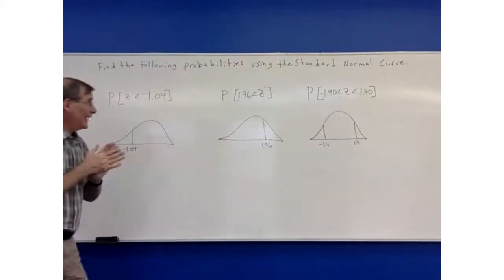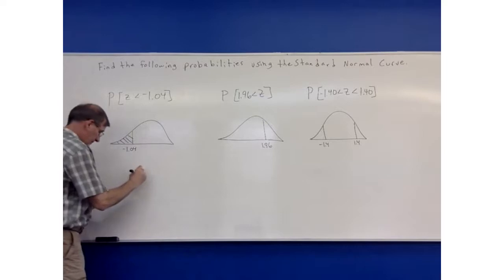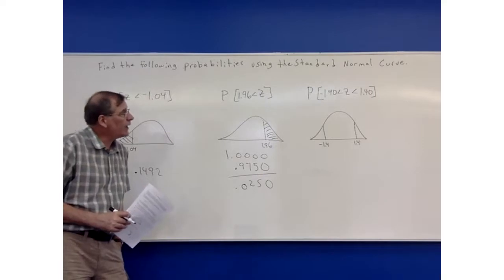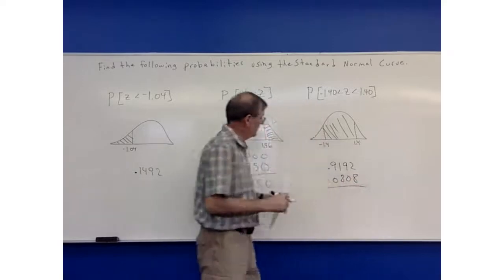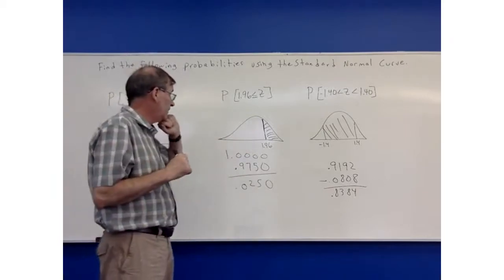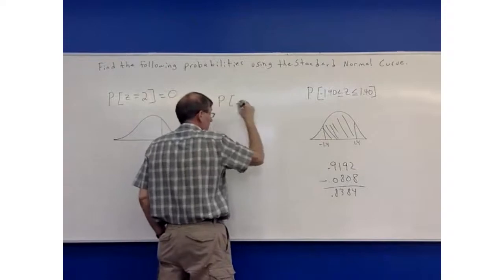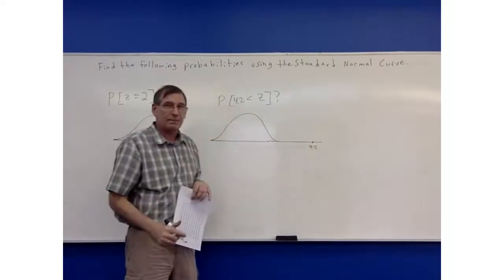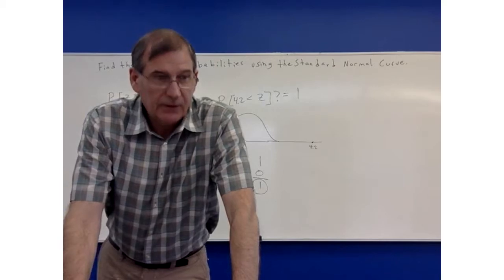The Standard Normal Part 2